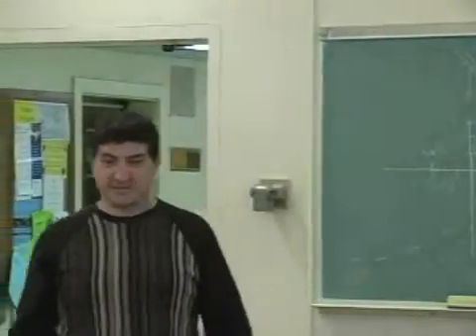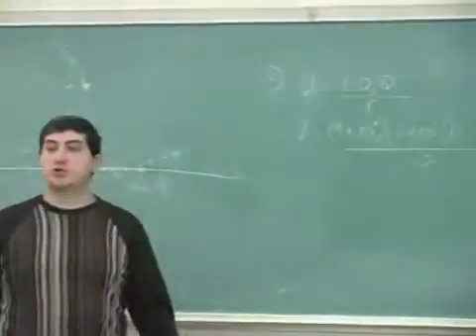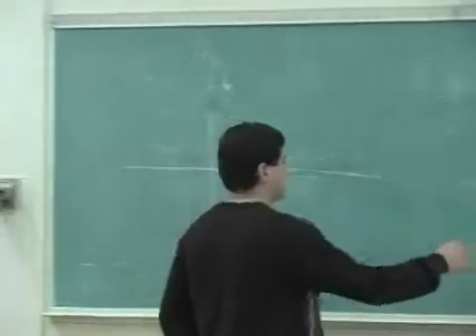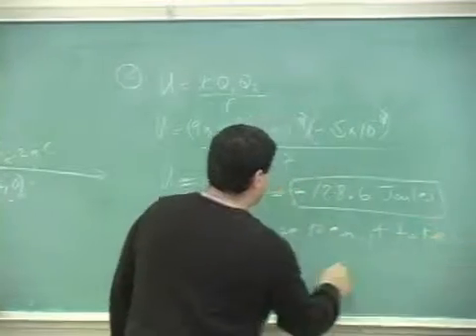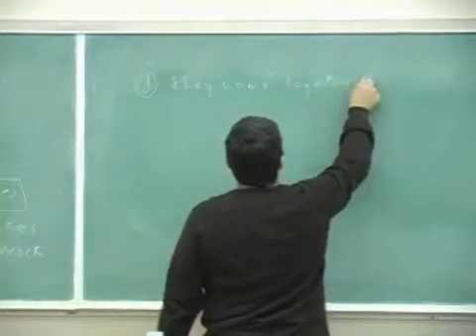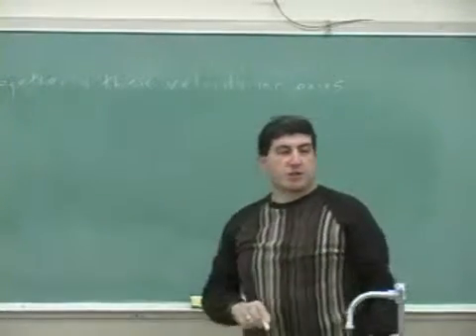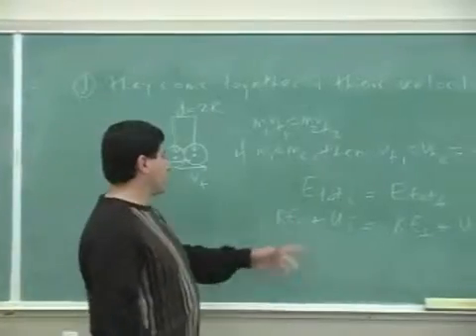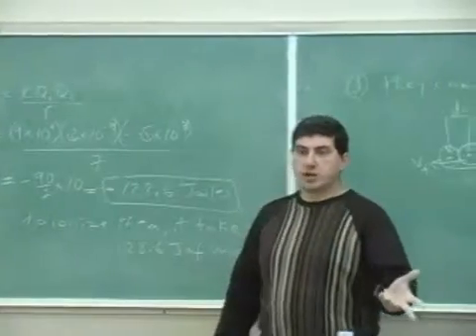Electric Potential and Energy Example 1 Part 4